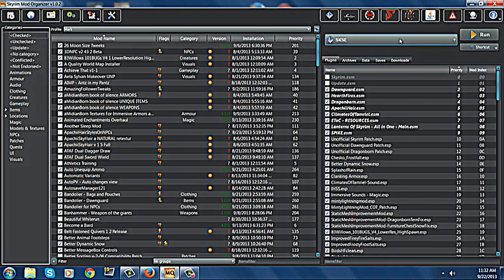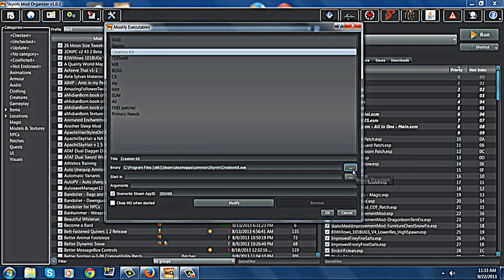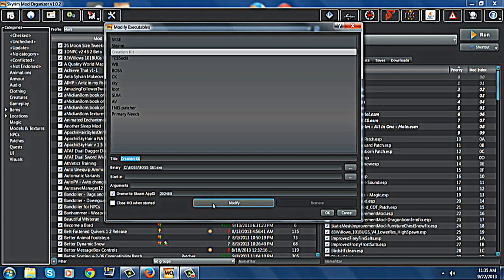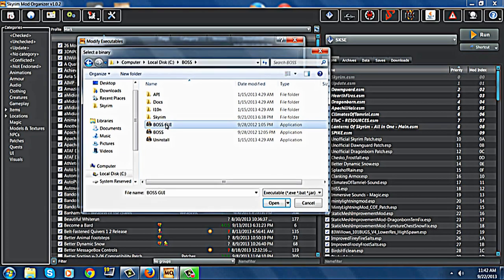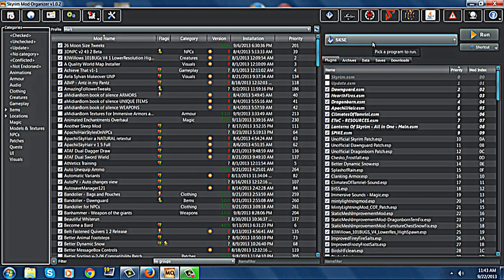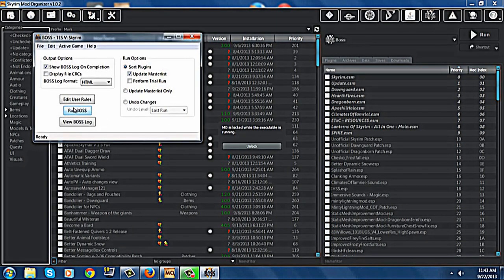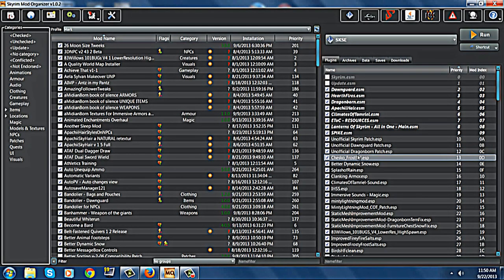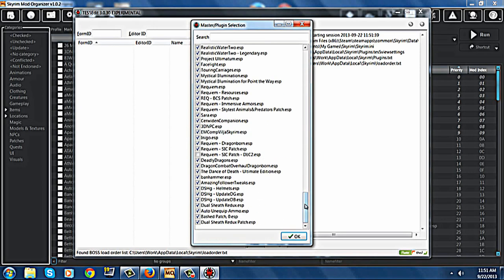Using TES5edit and BOSS with Mod Organizer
and my nexus page with a collection of my Mod Organizer guides can be found here:

I hope you find any and all of my tutorial videos informative and helpful.  Enjoy!